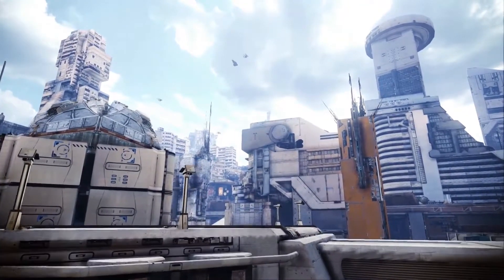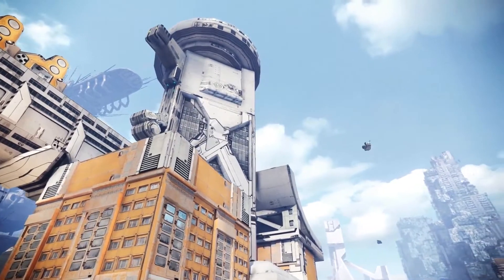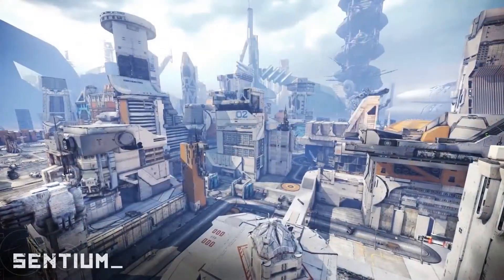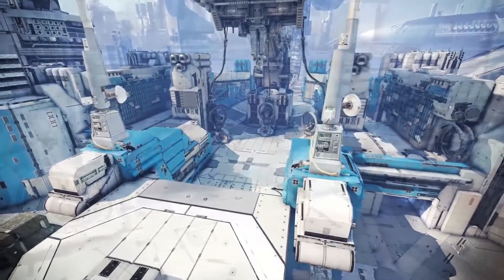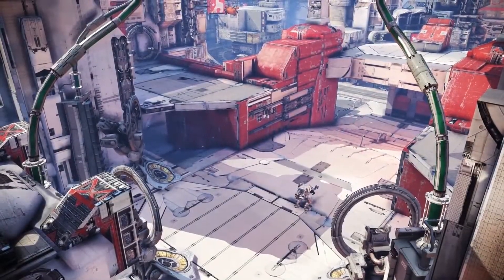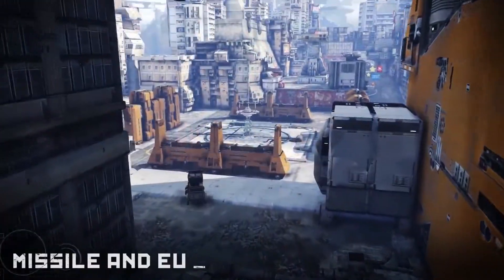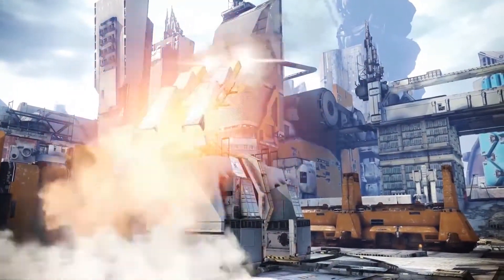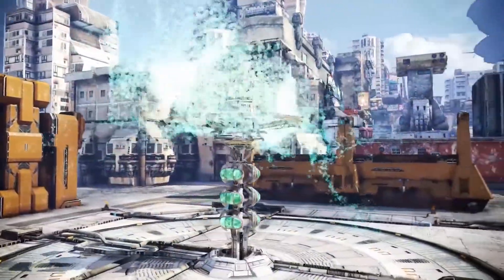Hawken - Map Overview: Front Line